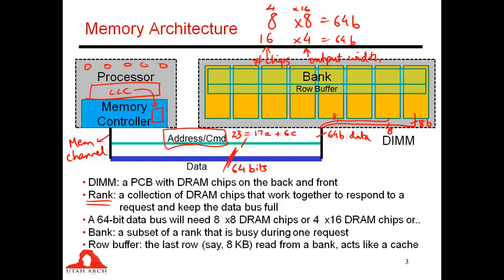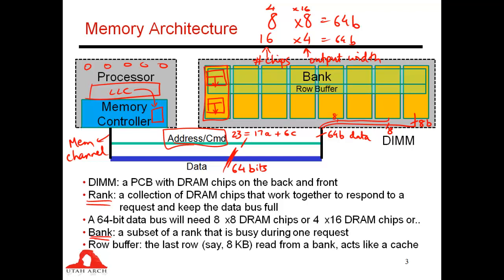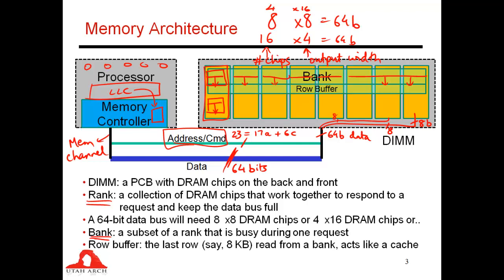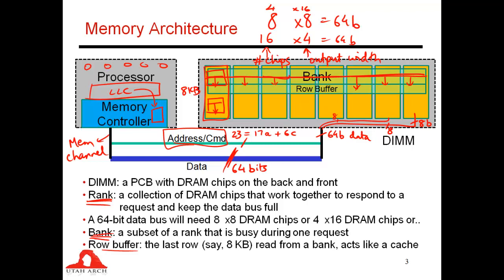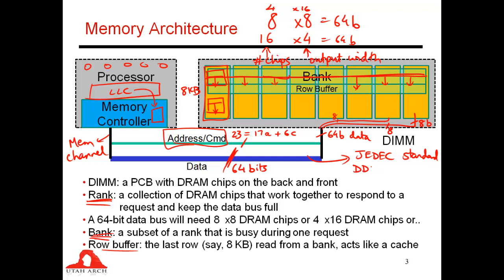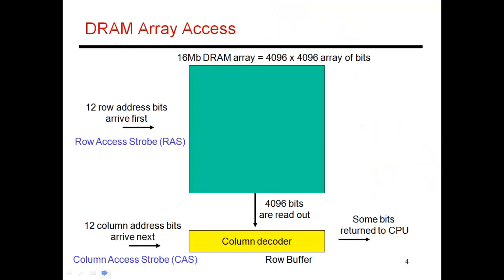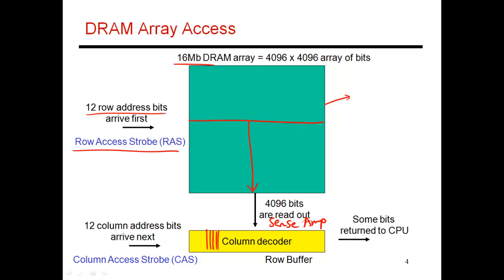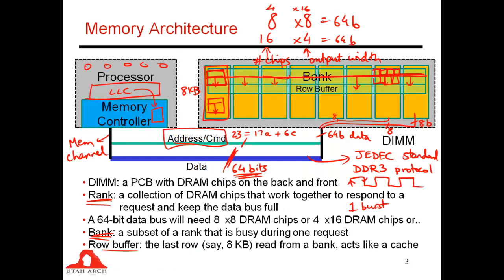CS6810 -- Lecture 48. Lectures on Memory Systems.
Topic: Memory Systems (Lecture 2 of many).  DRAM banks, arrays, RAS-CAS, row buffers, DDR.